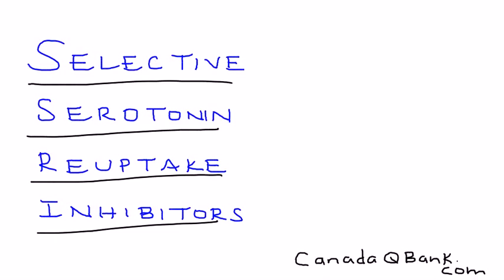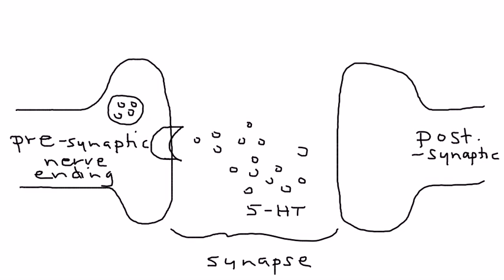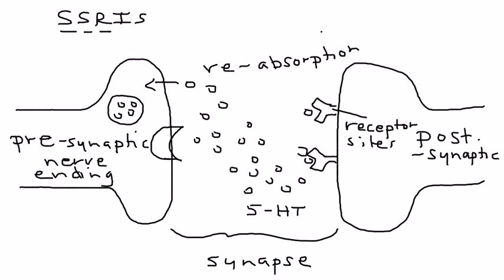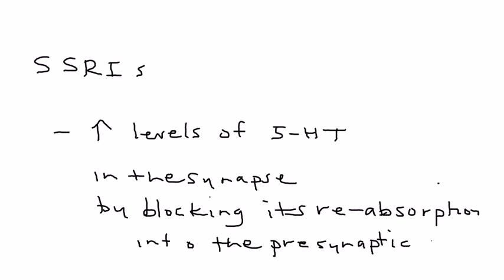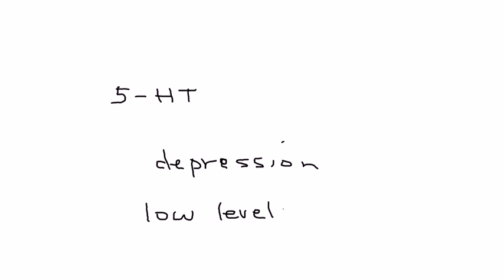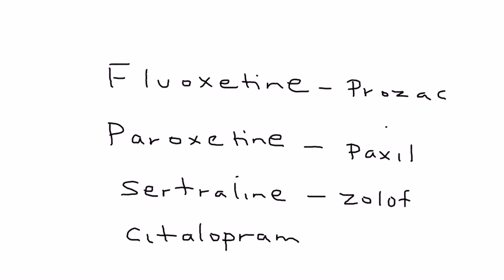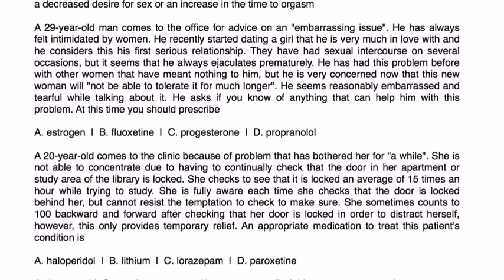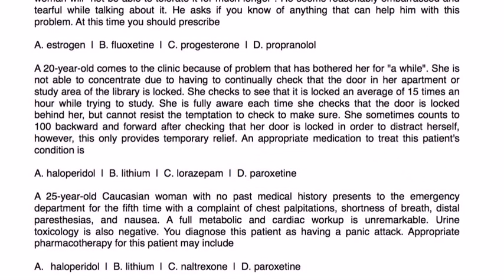Selective Serotonin Reuptake Inhibitors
Selective Serotonin Reuptake Inhibitors (SSRIs)
Instructional Tutorial Video
CanadaQBank.com